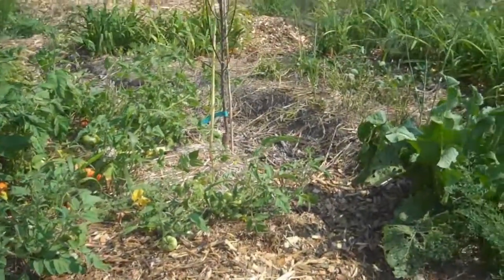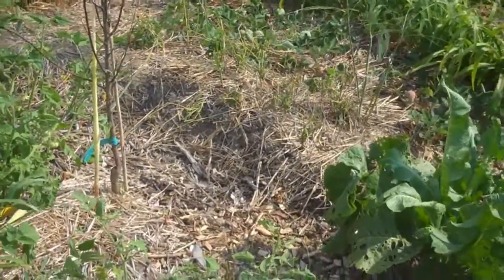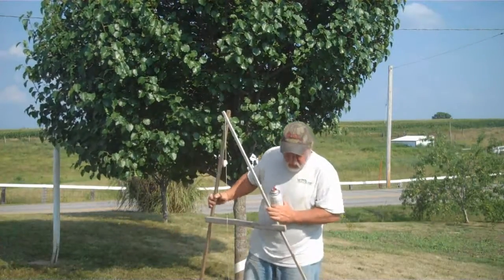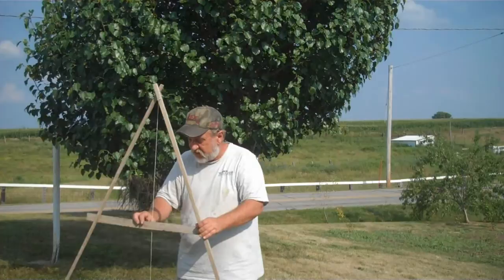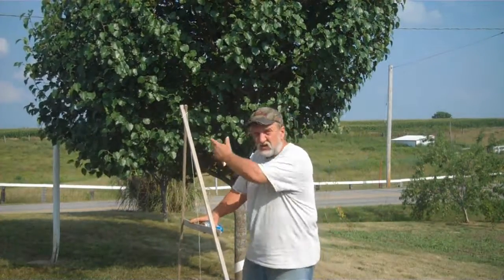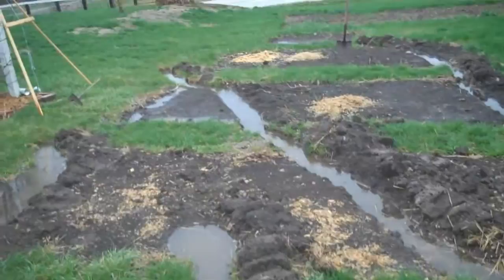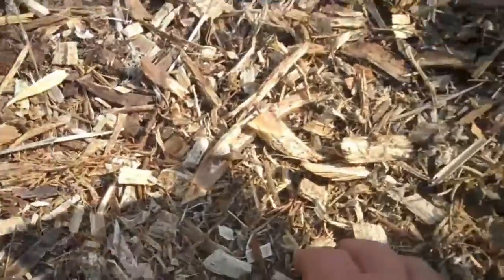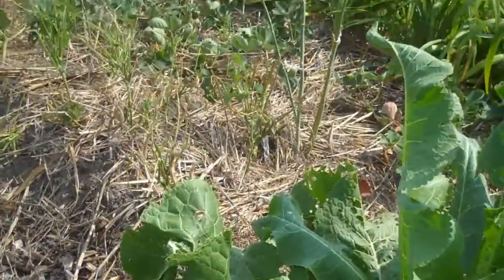Mini Swales for water collection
A look at my "Mini Swales"